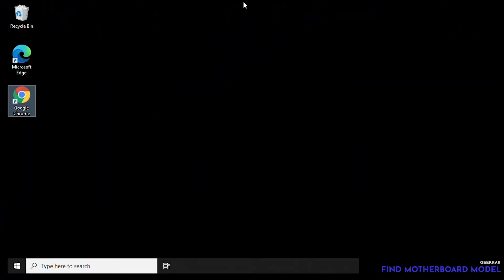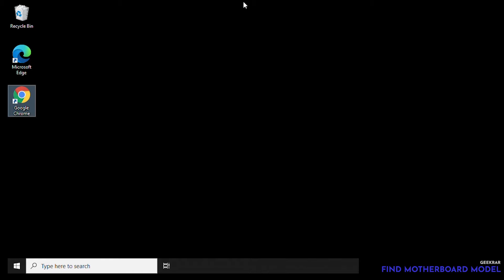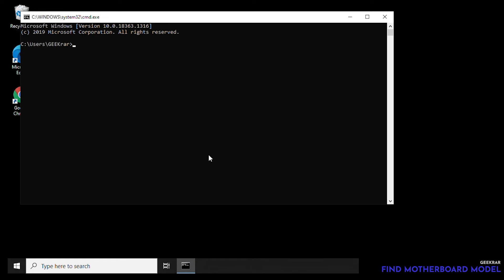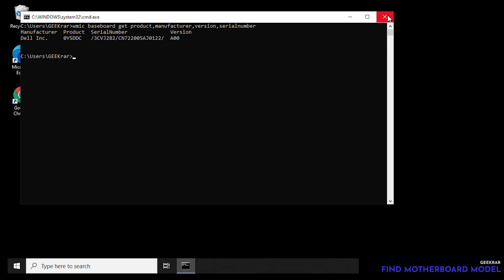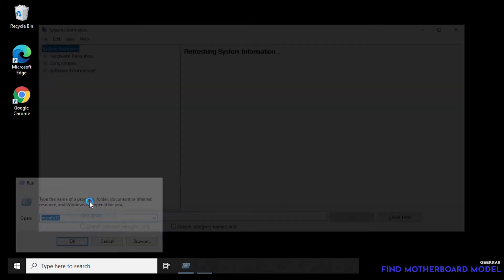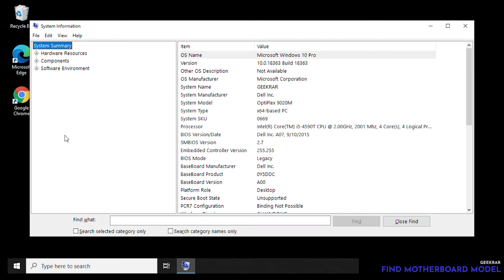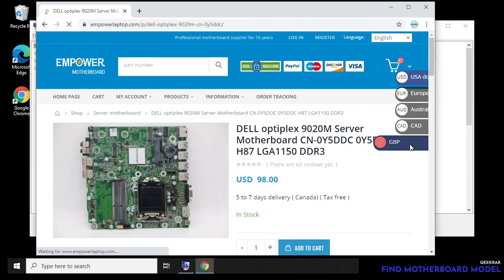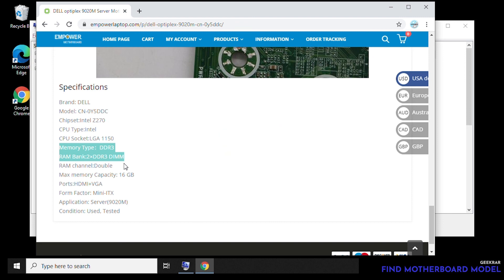How To Check Motherboard Model | 2 Methods for Windows 10/8/7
In this video, we have 2 methods to get the manufacturer model number and serial information on your Windows PC. Both methods will work for Windows 10, 8 and 7. Most gamer's will want this info if they are trying to upgrade RAM or make changes to the BIOS.

Time Stamps

Method 2: Type ‘msinfo32’ in the run window